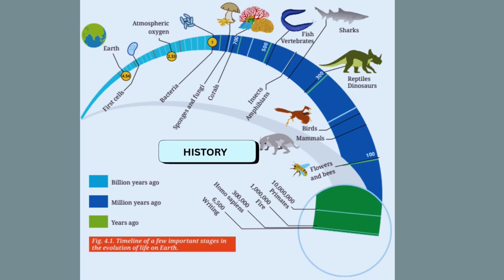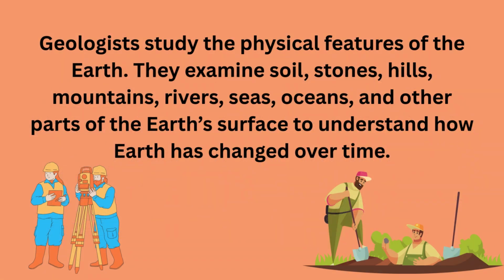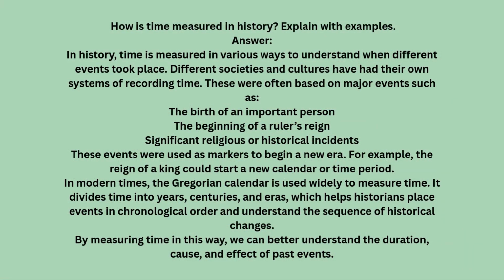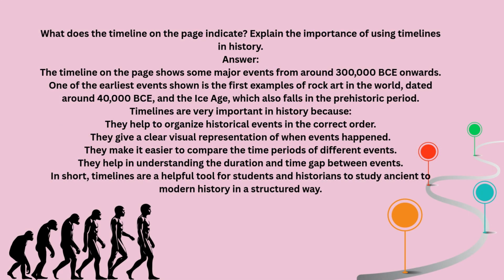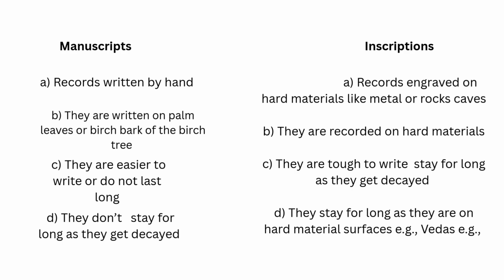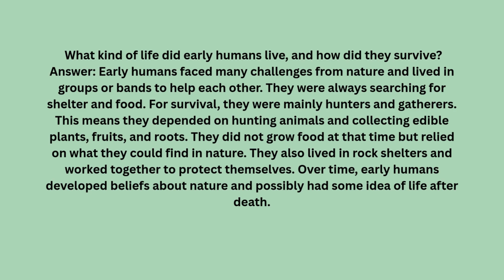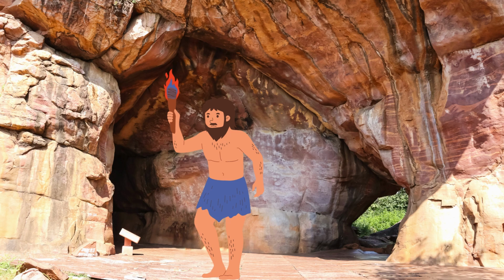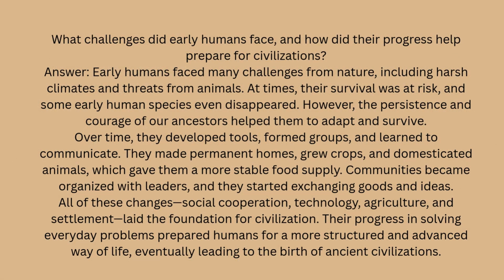TIMELINE AND SOURCES OF HISTORY cbse exploringsociety-india and beyond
Get ready to travel back in time and explore the fascinating world of history! In this video, we'll learn about timelines and how they help us understand the sequence of events. We'll also discover the different sources of history, including archaeological sources like inscriptions, coins, and monuments, and literary sources like manuscripts and books.